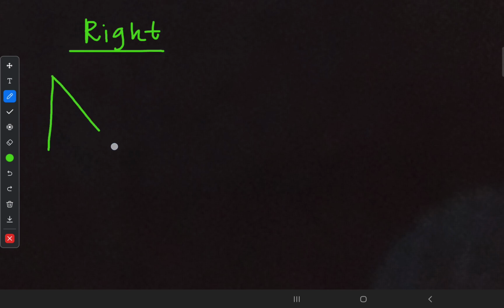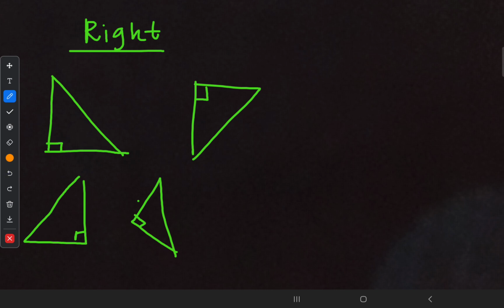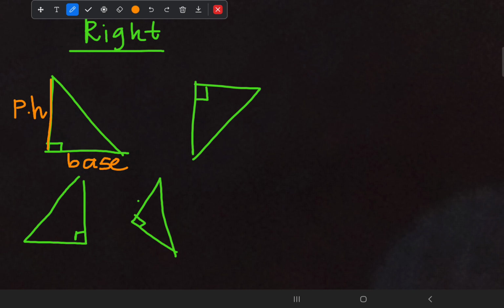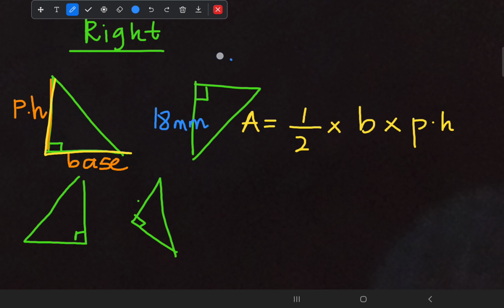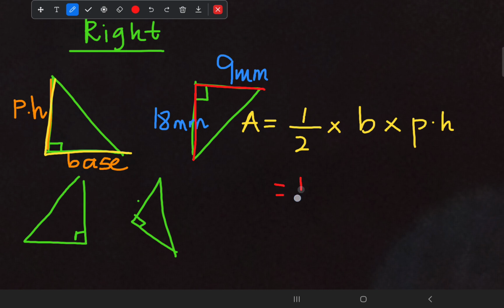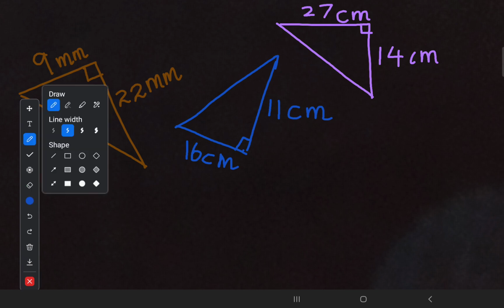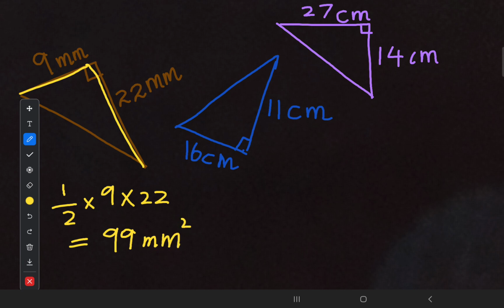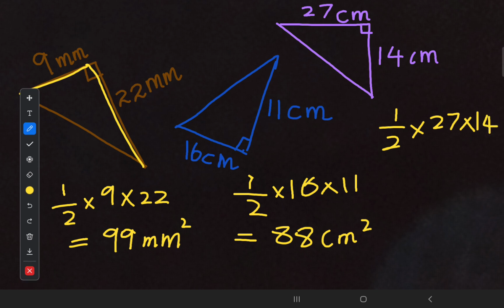Right TRIANGLE 📐| How to find Area of Right Triangle, Perimeter of a Triangle| Perpendicular height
2021mathspastpapaper # 2021gceolmathspastpapaper
2022mathspastpapaper # 2022gceolmathspastpapaper
2023mathspastpapaper # 2023gceolmathspastpapaper
2019mathspastpapaper # 2019gceolmathspastpapaper
2024mathspastpapaper # 2024gceolmathspastpapaper